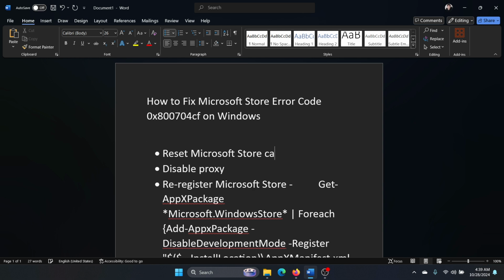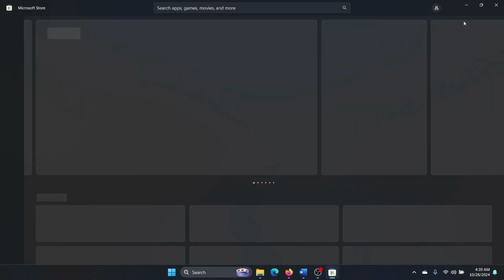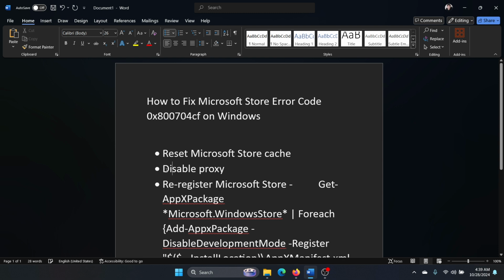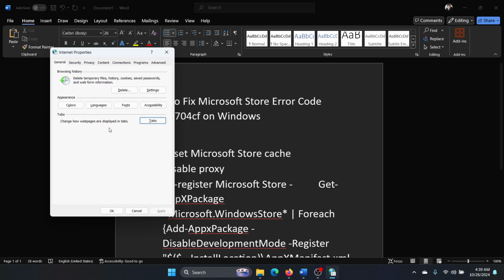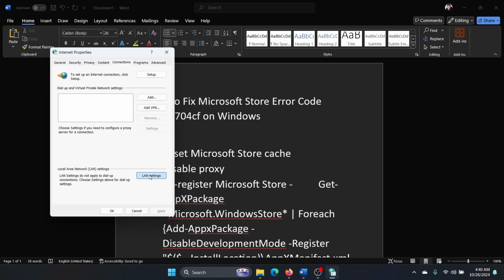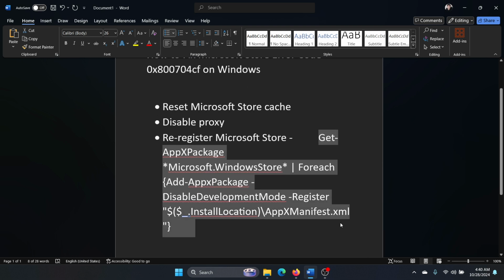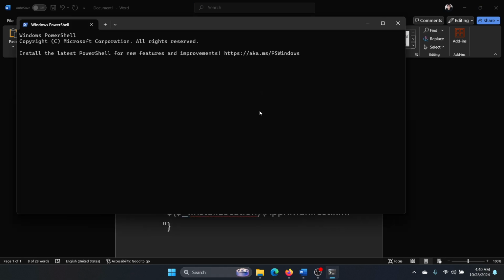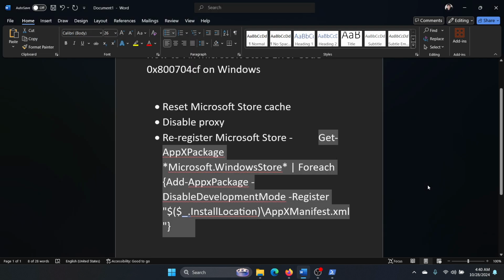How to Fix Microsoft Store Error Code 0x800704cf on Windows 11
Video Title: How to Fix Microsoft Store Error Code 0x800704cf on Windows 11

If you wish to Fix Microsoft Store Error Code 0x800704cf on Windows, then please watch this video.